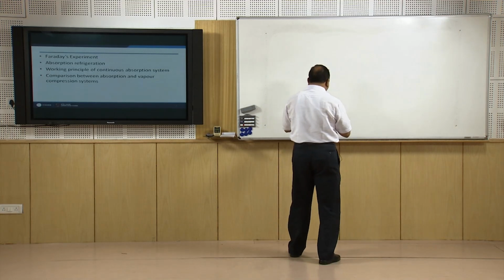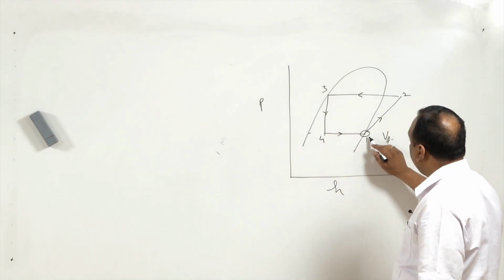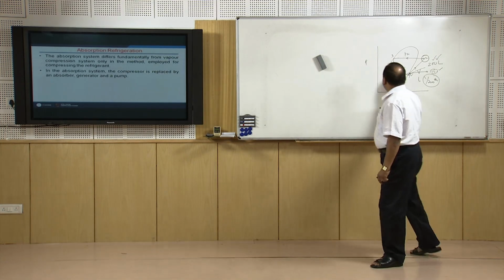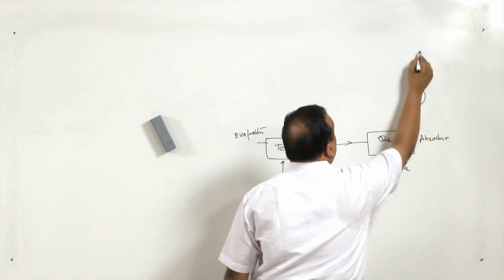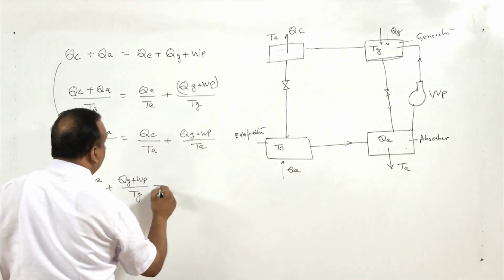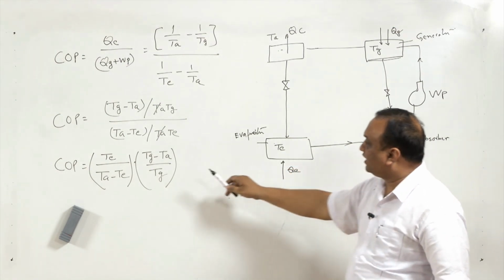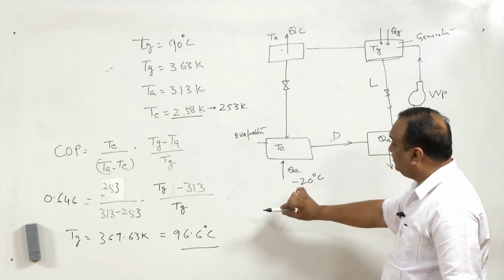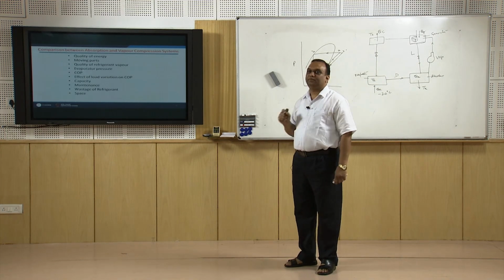Vapour Absorption Systems-1